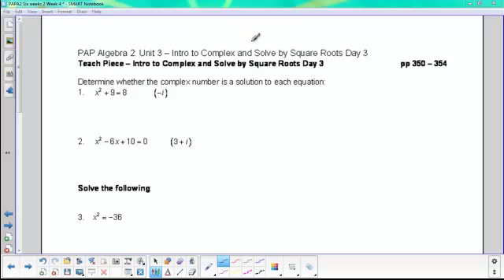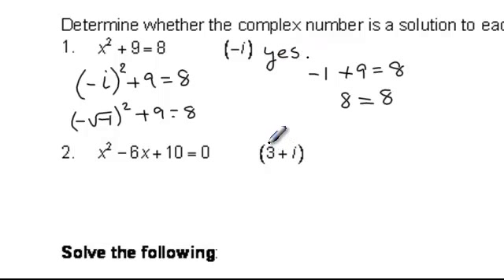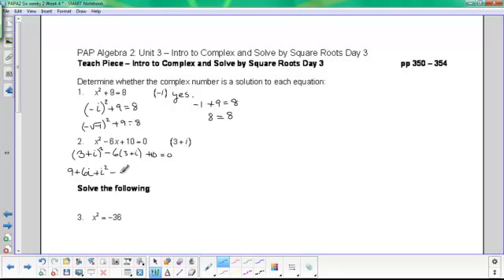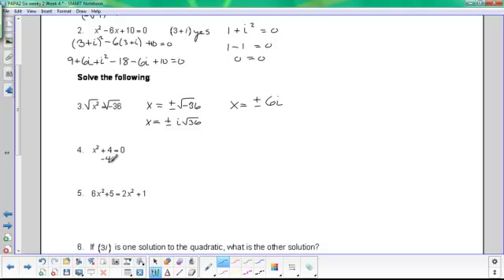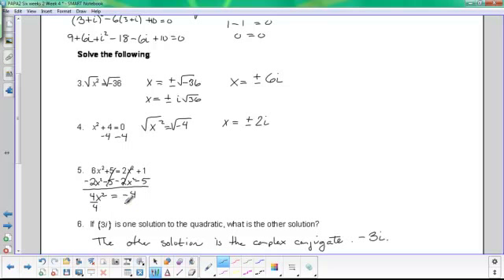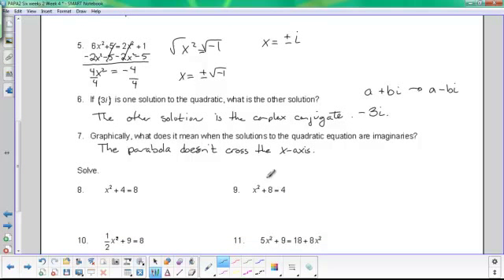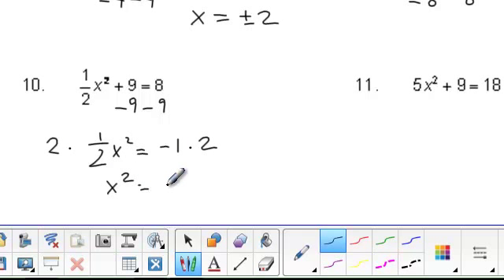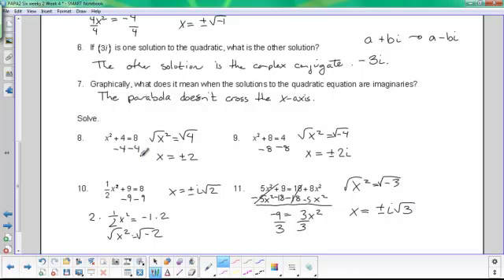Intro to Complex and Solve by Square Roots Day 3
Evaluating Imaginary Solutions